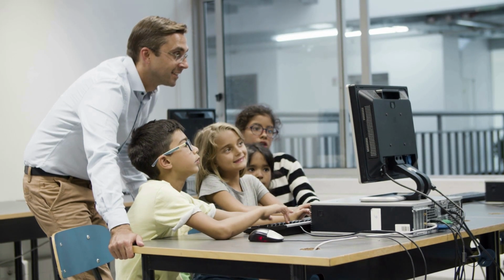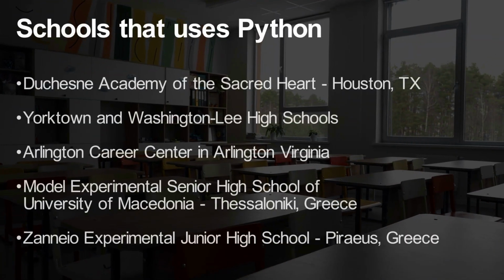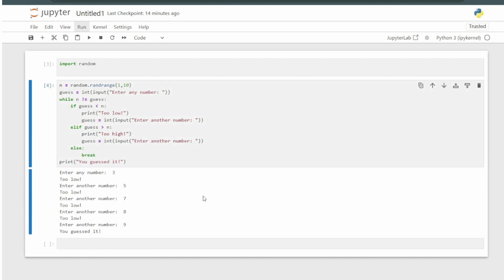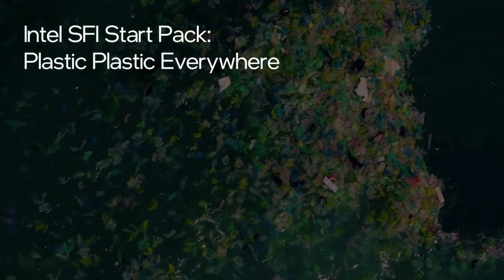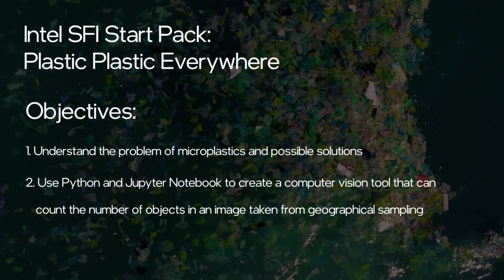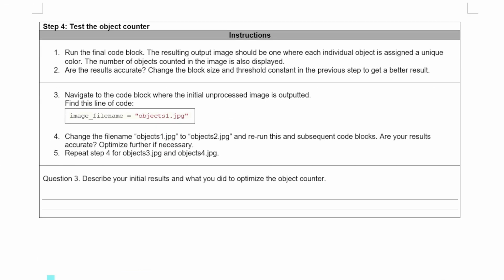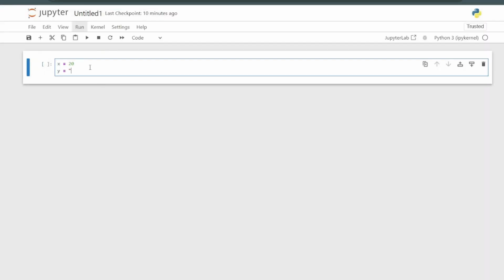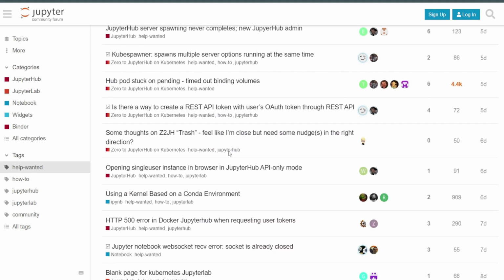Introduction to Python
Python is a simple, powerful, and highly adaptable programming language. Here's an official description from Python.org:

Python is an easy to learn, powerful programming language. It has efficient high-level data structures and a simple but effective approach to object-oriented programming. Python's elegant syntax and dynamic typing, together with its interpreted nature, make it an ideal language for scripting and rapid application development in many areas on most platforms.